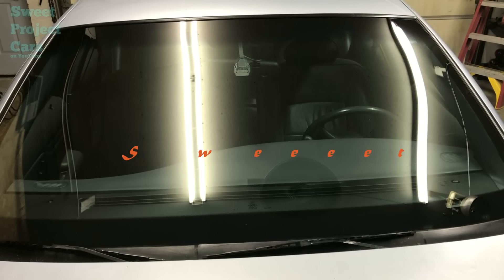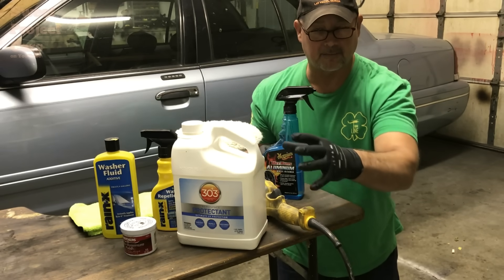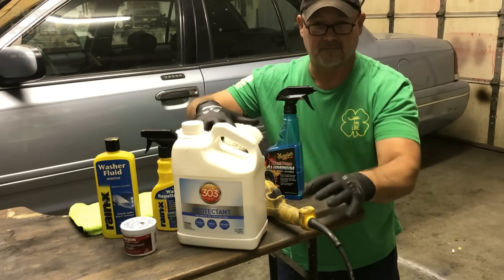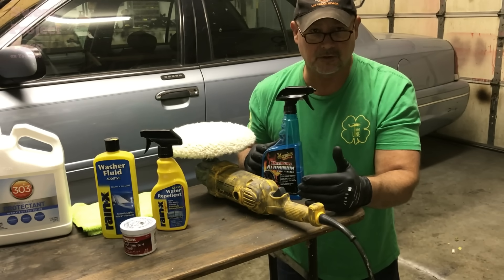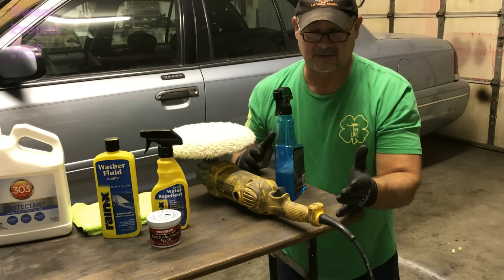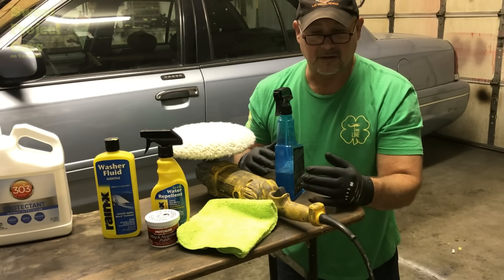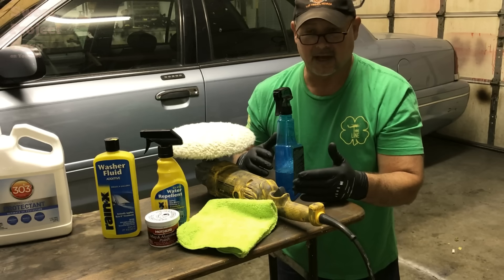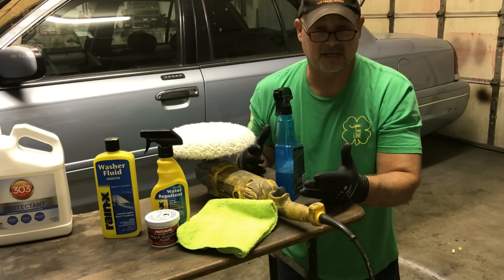How To Make MONEY Detailing Cars ,Trucks SUV's MotorHomes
How to Detail cars and use our video's to make great extra money by using our techniques as a great money-making side GIG. You could be detailing your car for free, just by helping others.

If you would like to help us out.

Meguiar's wheel cleaner

303 UV 16 oz

Razor Blade Handle & Blades

Blue Towels

Rain X Glass Treatment

Micro Fiber Towels

DeWalt Polisher

UK TOOLS:
Camera Used For video

Fiber Towels
Razor Handle & Blades
Spray Bottles
Dewalt Polisher Kit
3M Foam Pads
Blue Towels
GERMANY TOOLS:
Camera Used for Germany  videos

303 UV
Mothers Metal Polish
Dewalt Polisher
3M Foam Pads
Spray bottle
Razor Blade Handle
Blue Towels